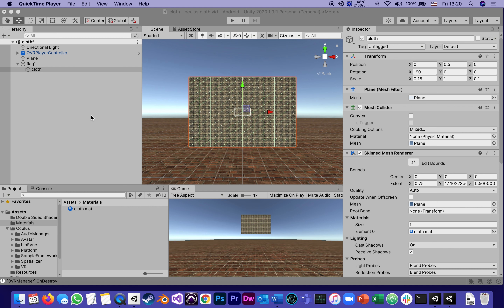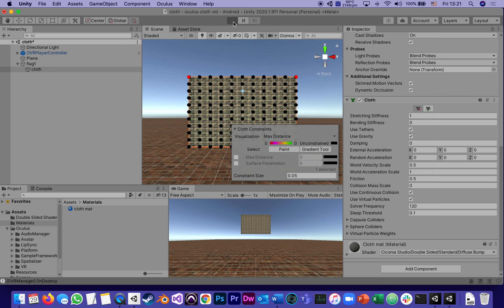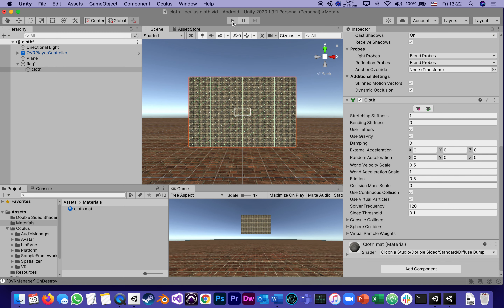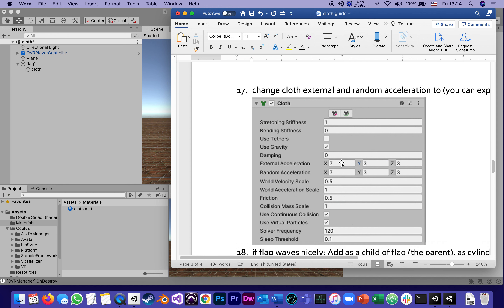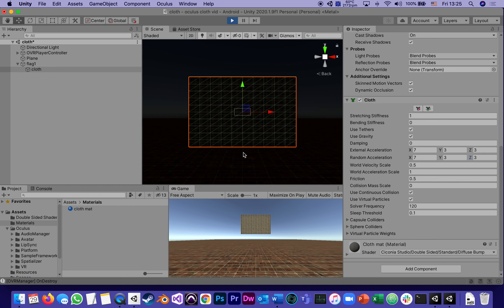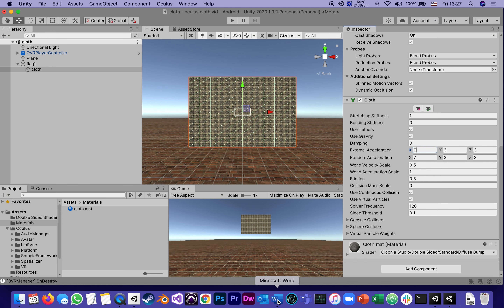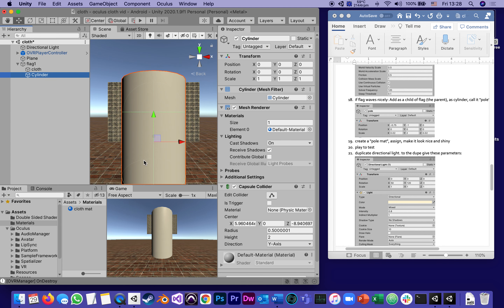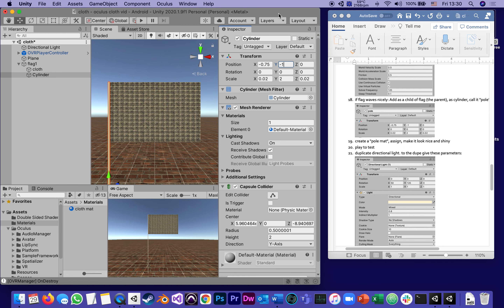04 cloth part 4